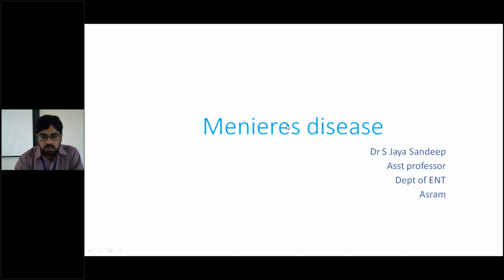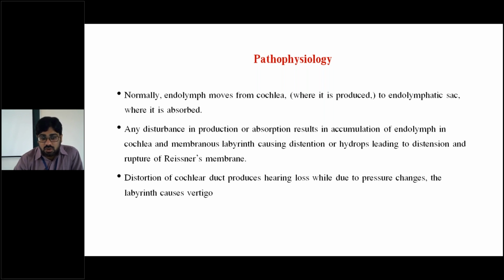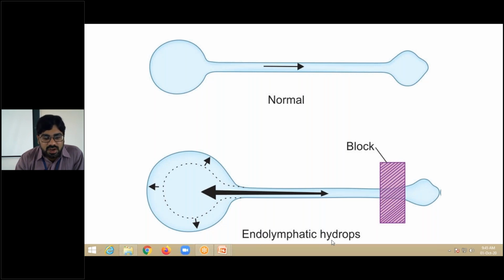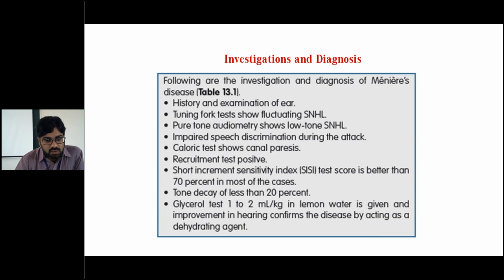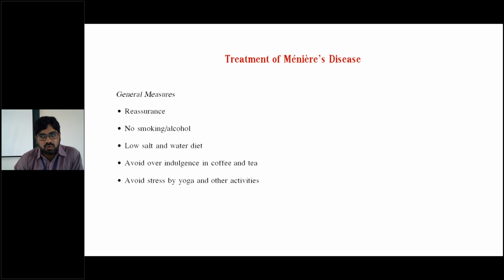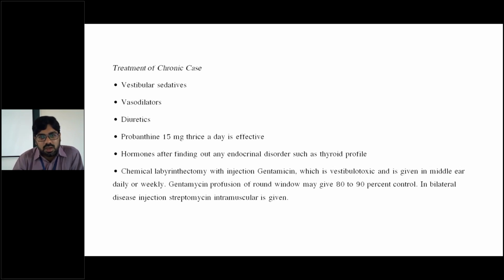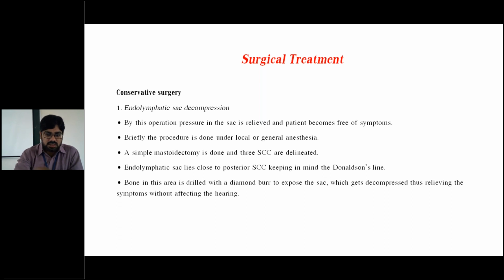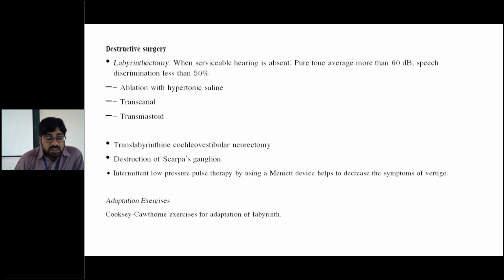A Class On MENIERES DISEASE By Dr Jaya Sandeep Dept Of E N T